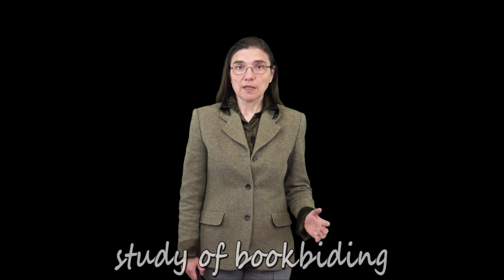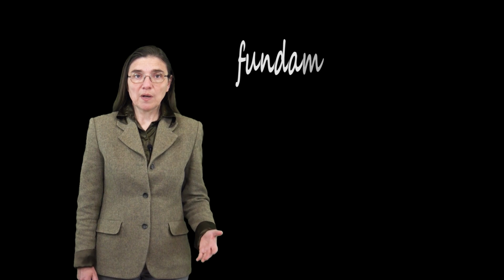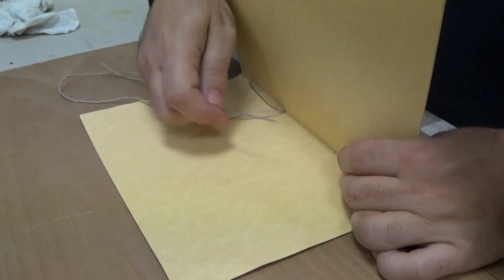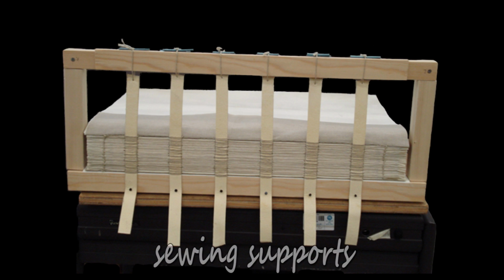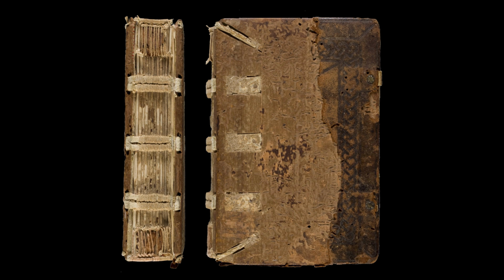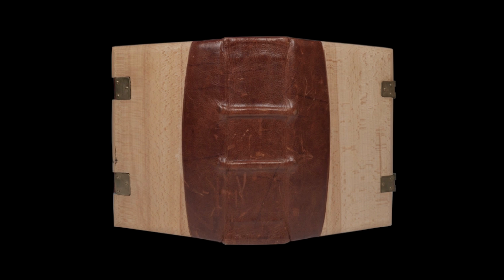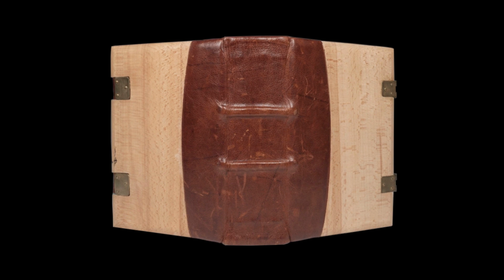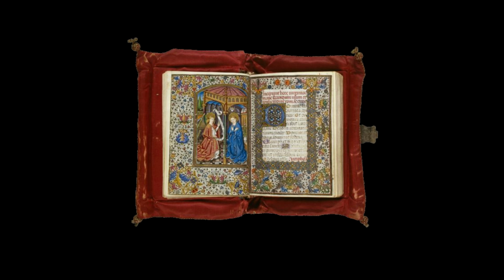Bookbinding - Parts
In this video Prof. Dr. Ana B. Sanchez-Prieto (UCM) explains the different parts of a book binding.

This video is part of the MOOC "Deciphering Secrets: The Illuminated Manuscripts of Medieval Europe", offered by the universities of Colorado (USA) and Complutense of Madrid (Spain) though the MOOC platform Coursera

The script in PDF format, with several illustrations, can be downloaded free of charge